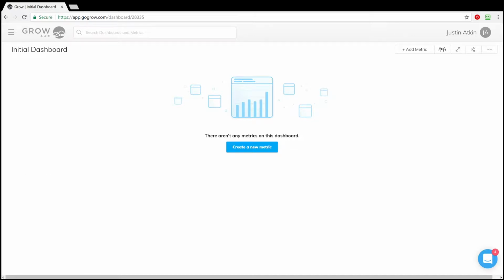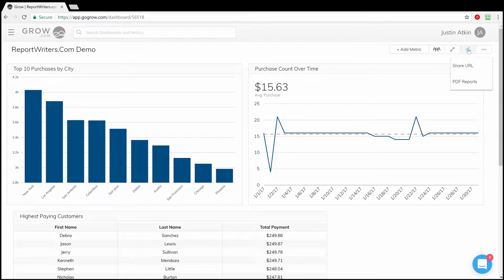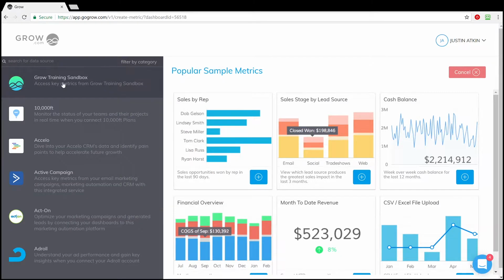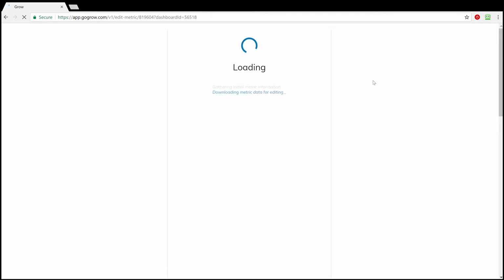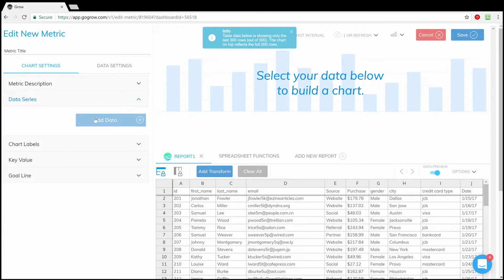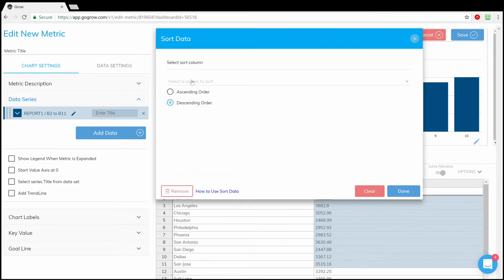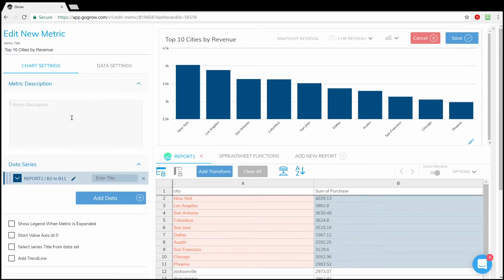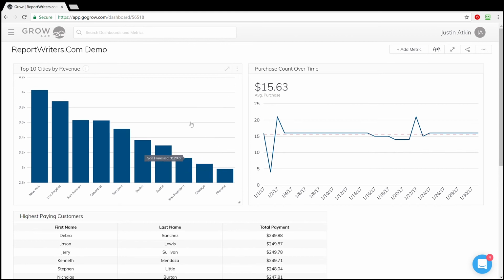Getting Started in Grow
A quick 5-minute overview of one of our favorite viz tools: Grow.